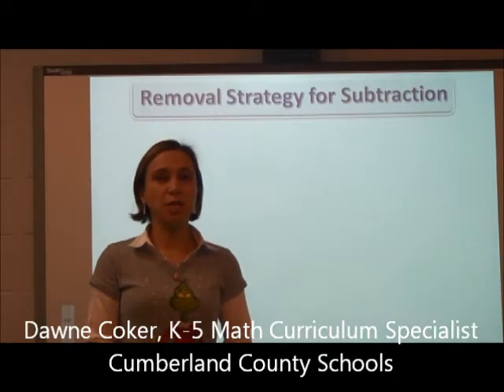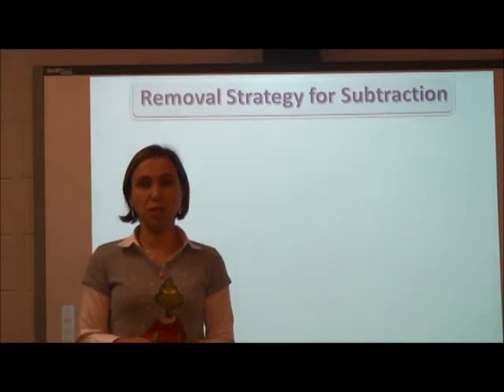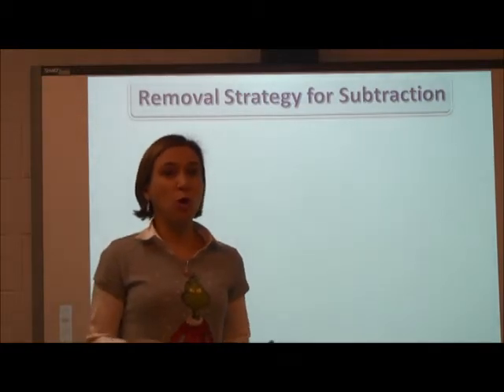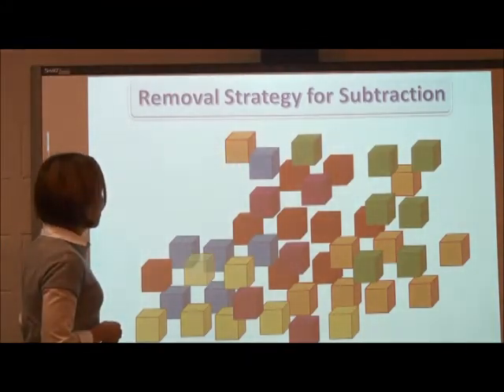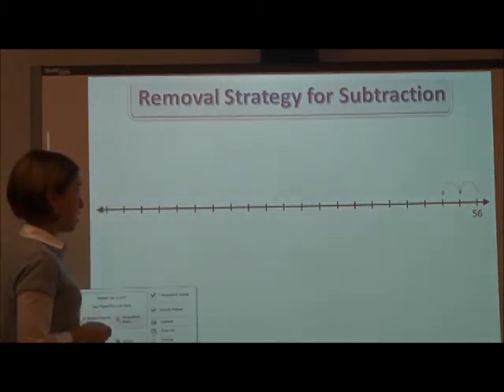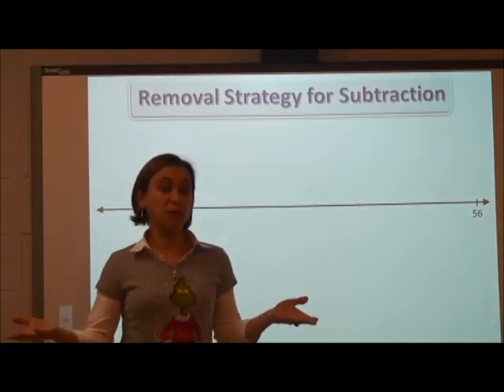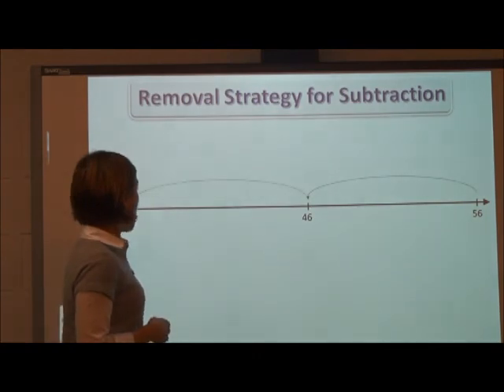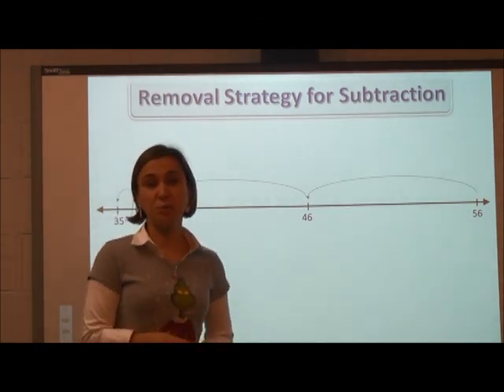Removal Strategy for Subtraction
This video examines the removal strategy for subtraction, which can be found in the Cumberland County Schools' Number Talks resources.  Although this is meant to be a mental math strategy, it may be helpful to initially introduce it using dry erase boards and number lines.